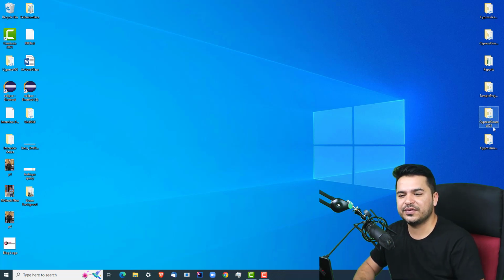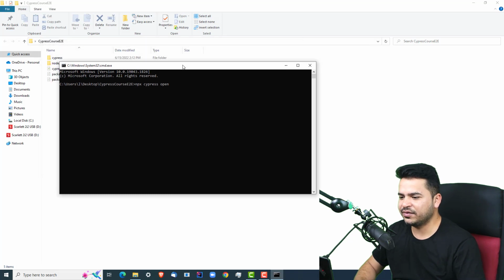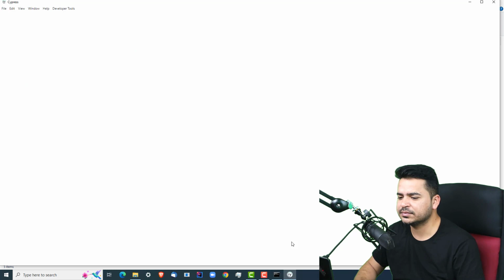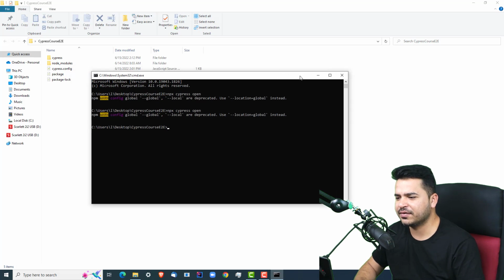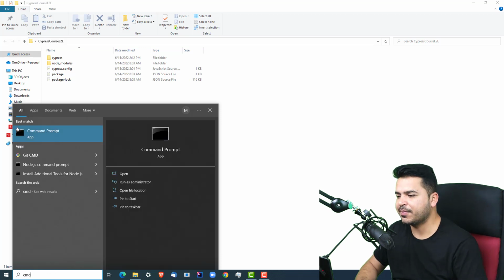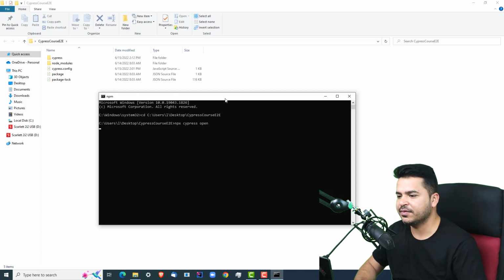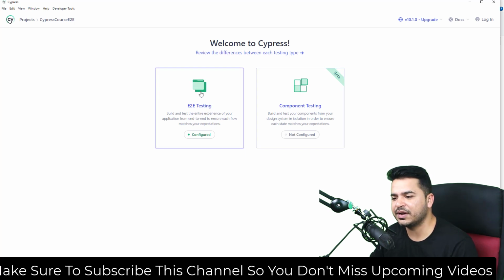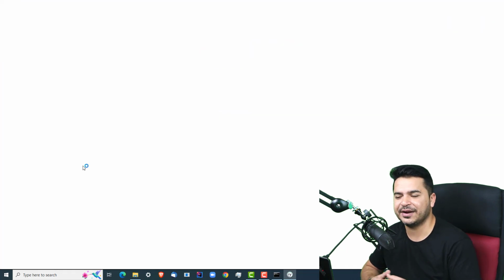How To Fix Cypress Crashing Issue In Windows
In this video, we will discuss how to fix the cypress crashing issue.